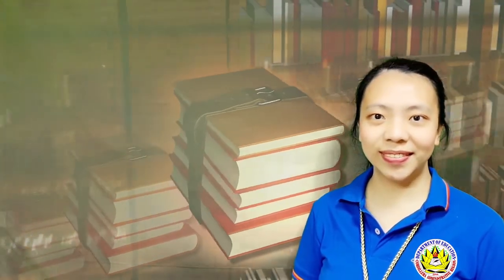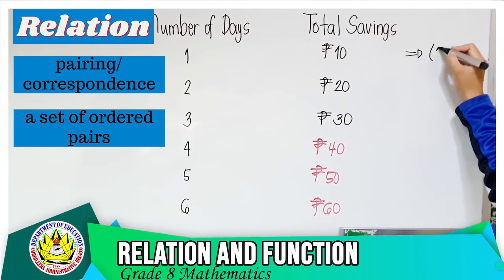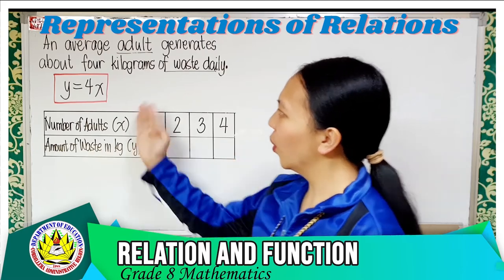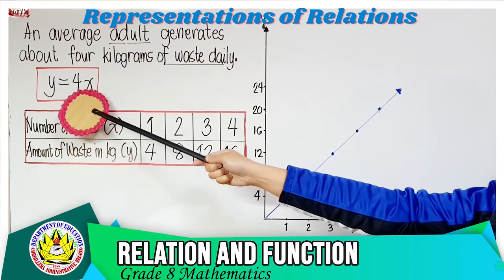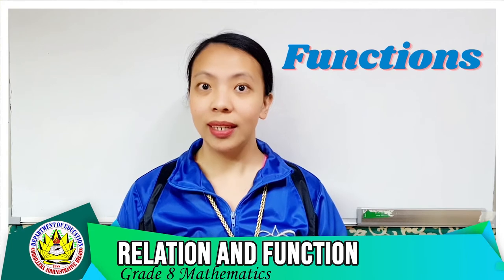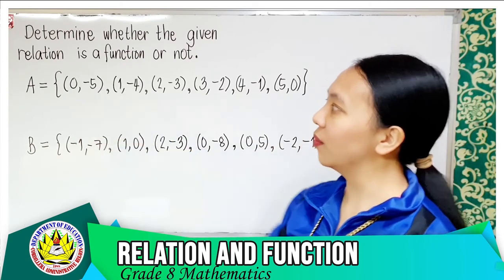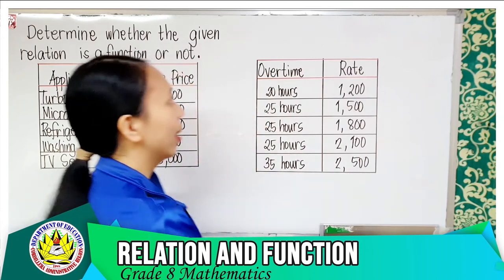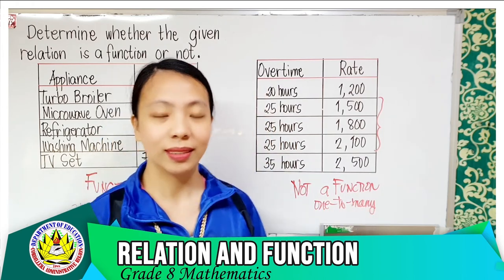Relation and Function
This video on relation and function aims to improve students’ academic performance specifically in Mathematics.  No work may be derived from this material for commercial purposes and profit.

Feel free to write your suggestions on the comment section.

function and relation graphing using a table of values